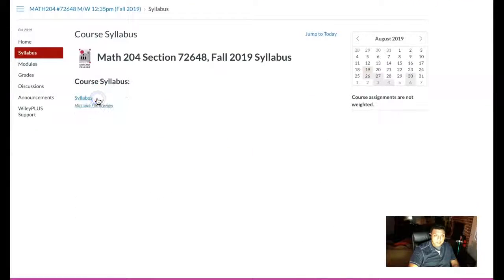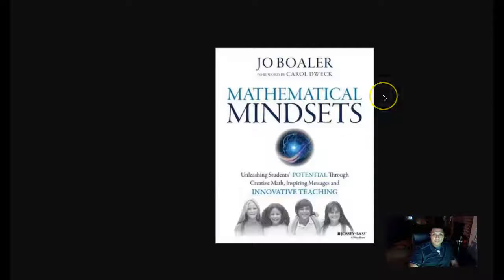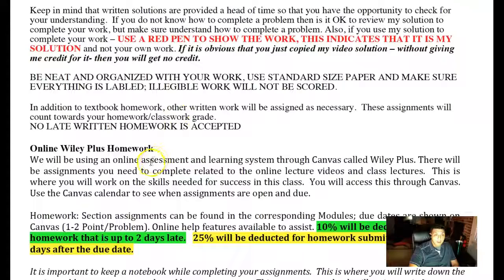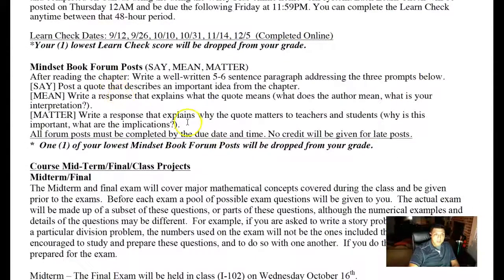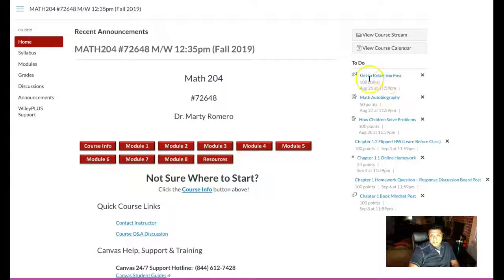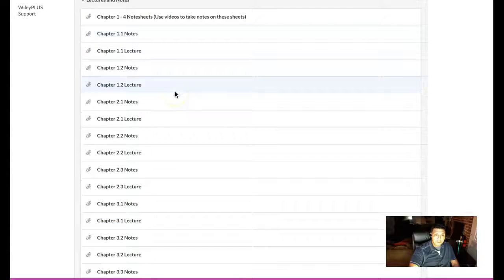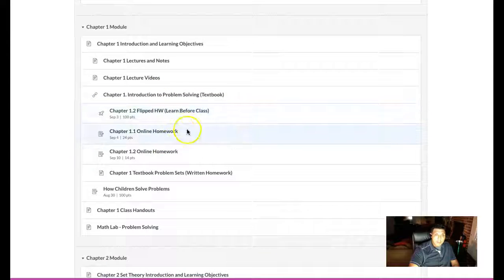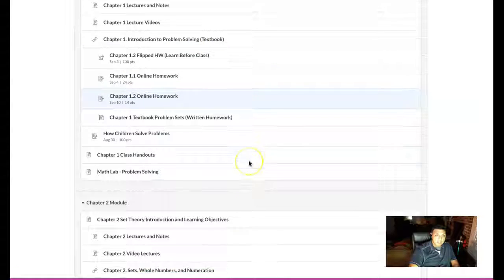Math 204 Introduction